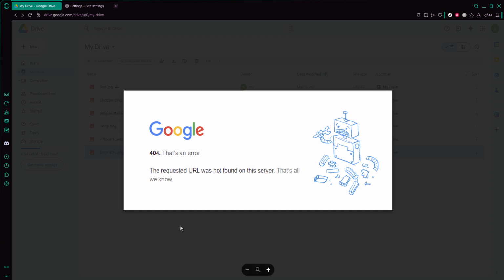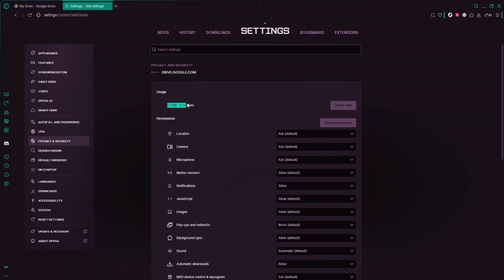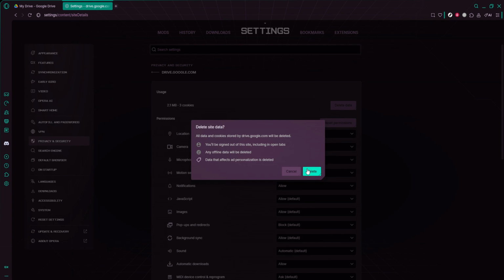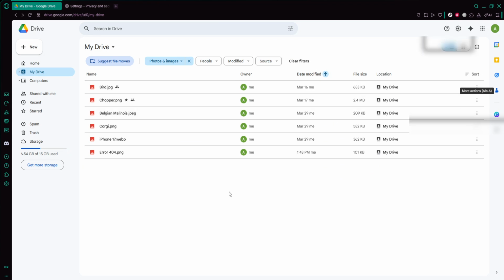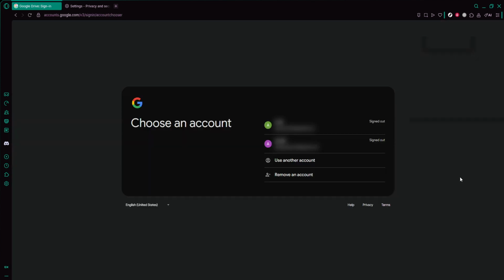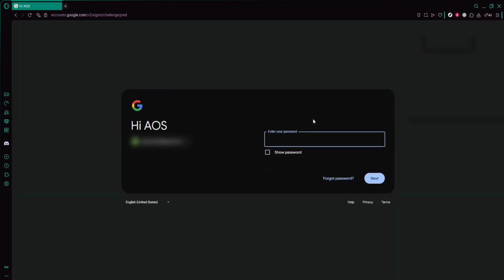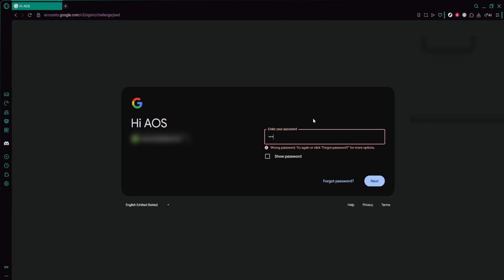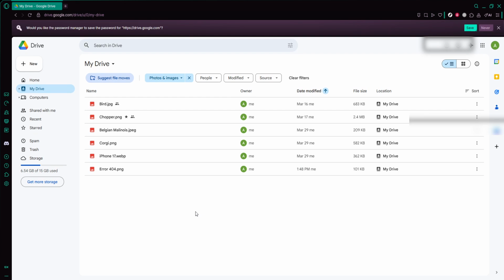How to Fix Google Drive Error 400 (Fix Easily)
In this professional tutorial, we will guide you through the steps to troubleshoot and resolve the Google Drive Error 400. This issue can be frustrating, but with our step-by-step instructions, you’ll be back to using your cloud storage smoothly in no time.

By watching this video, you will learn effective methods to fix the error and ensure that your Google Drive operates without interruptions. Don’t let this issue hinder your productivity—watch till the end for all the solutions you need!